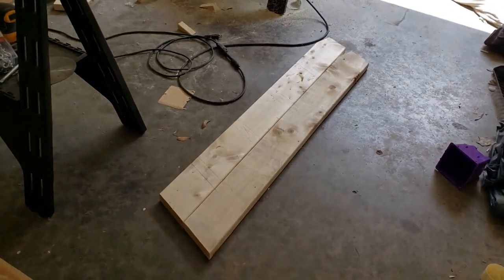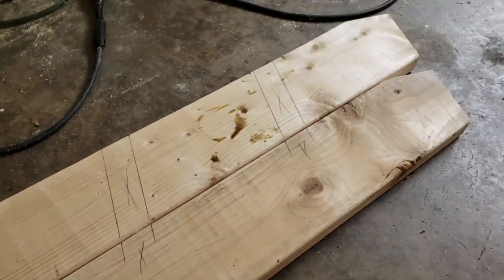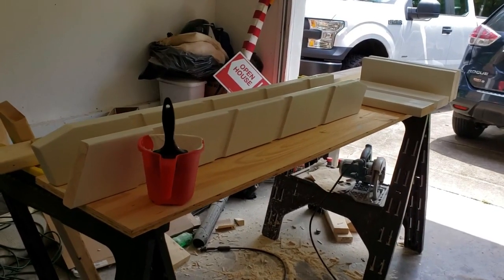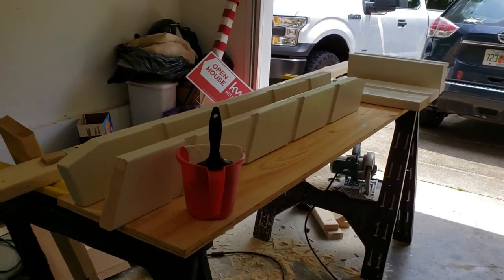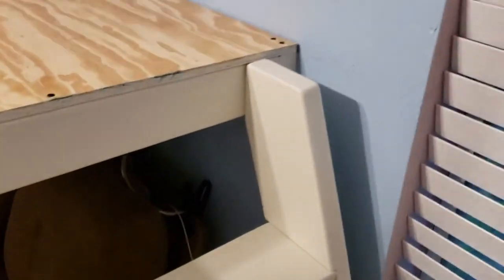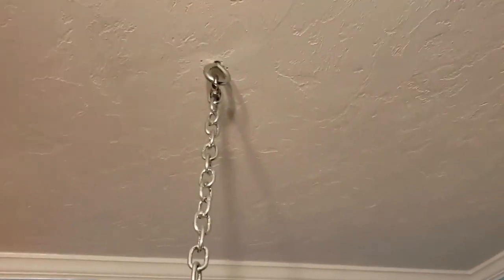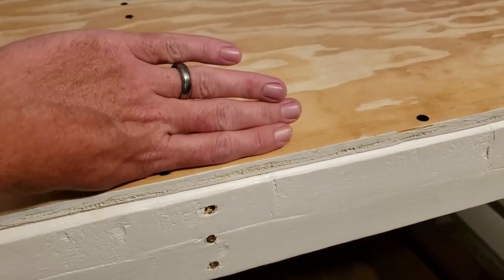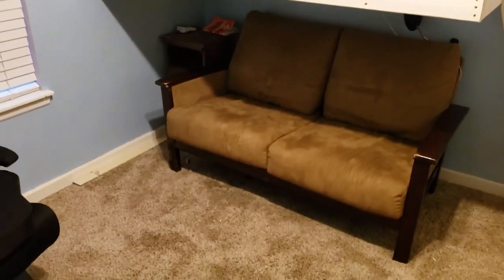DIY Project: Loft Bed Ladder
In this video I show you how I built a simple ladder for my son's loft bed.